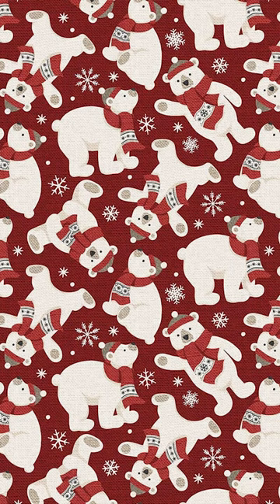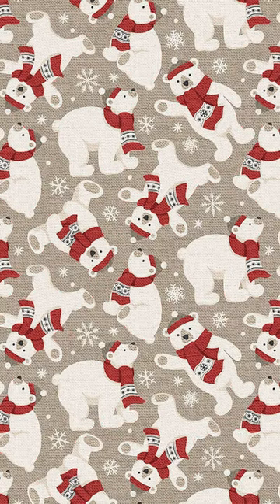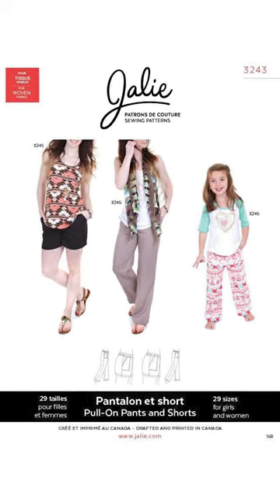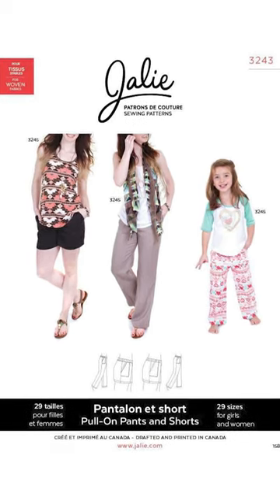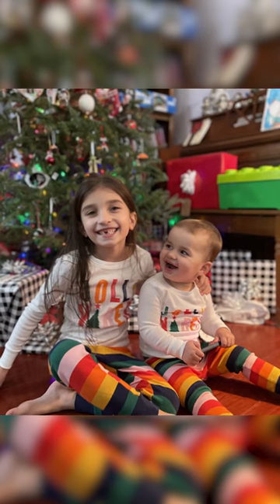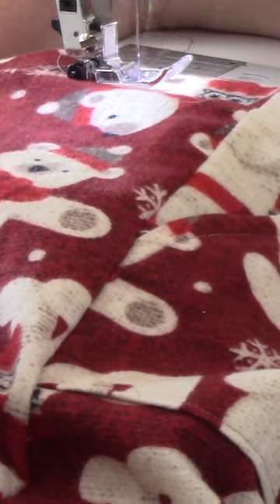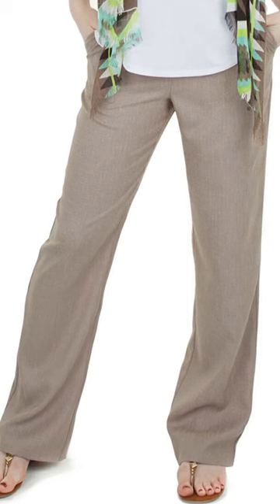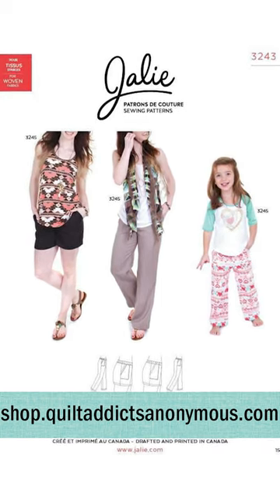This flannel is so COZY and makes for great pajama pants!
This flannel is incredibly soft and makes the most comfy pajama pants!

It washes well and is so easy to work with.

Watch our full free tutorial on how to make PJ pants for everyone in your family!